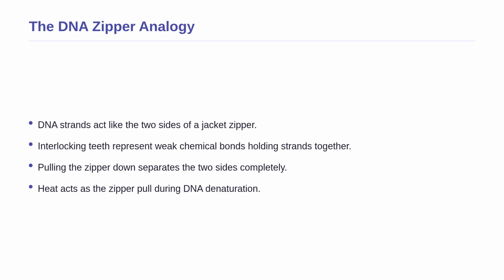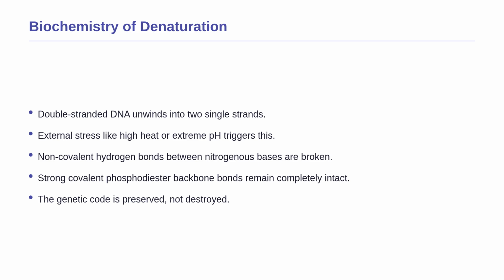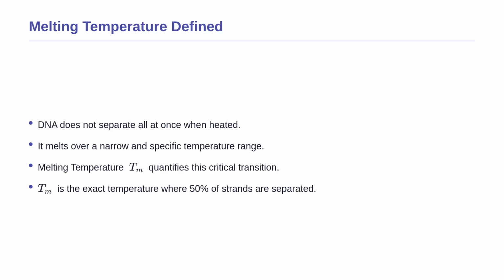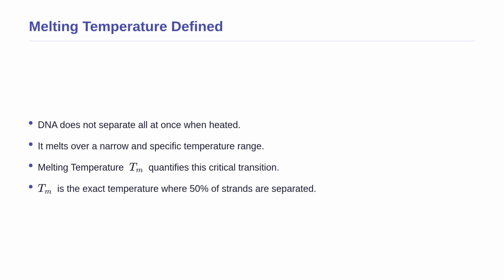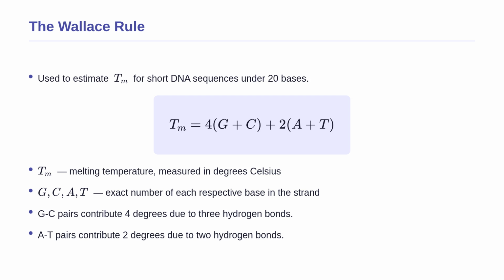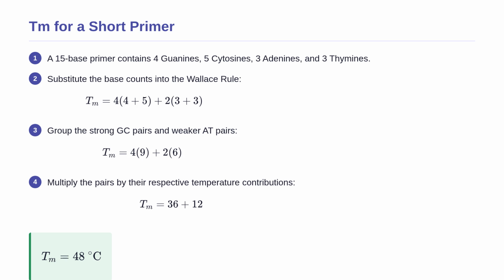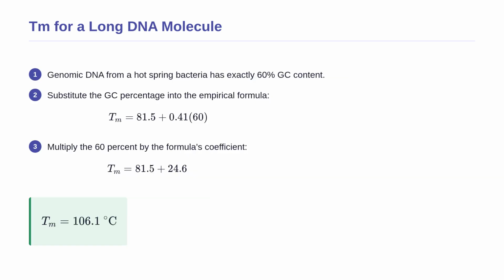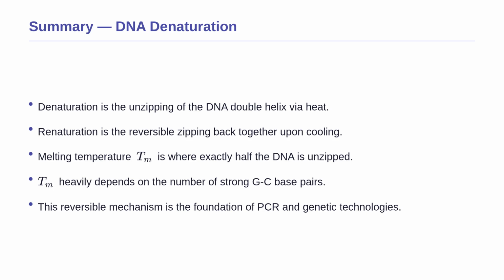Fundamentals of Biomolecules - Denaturation and Renaturation of DNA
Video lecture on Denaturation and Renaturation of DNA for Fundamentals of Biomolecules.